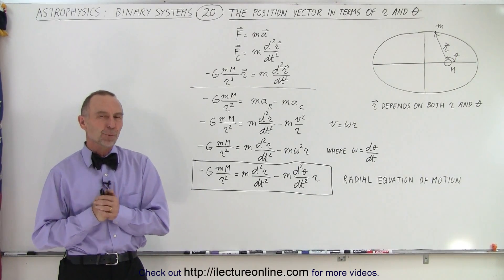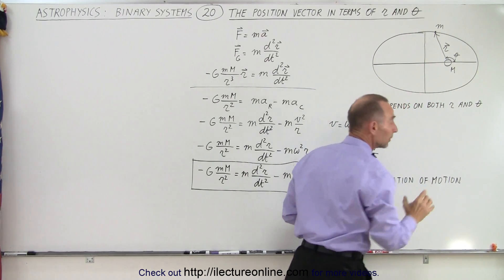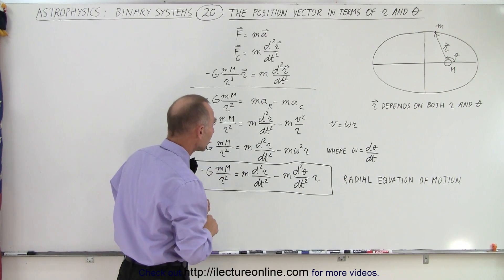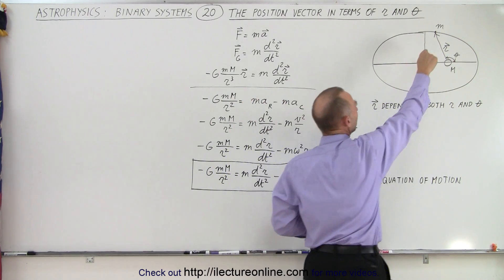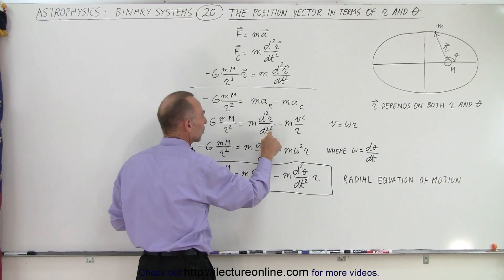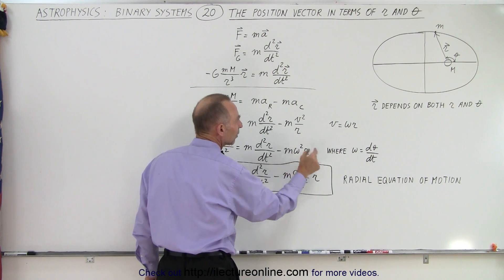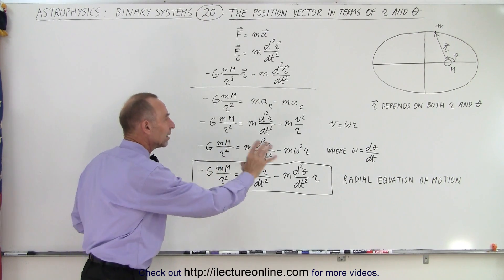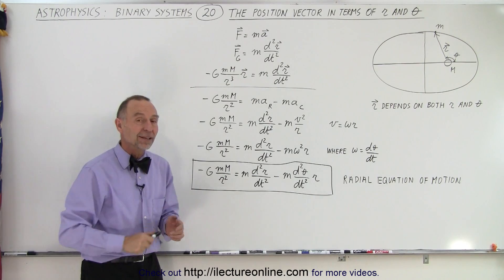Astrophysics: Binary Star System (20 of 40) The Position Vector in Terms of r and theta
Error in bottom equation:   w^2 = (d theta/dt)^2

We will look at the equation F=ma as it relates to the forces between a planet and the sun or any star and note how it affects the motion of the planet. We will notice that the position vector r between the planet and the star is dependent on r and theta.